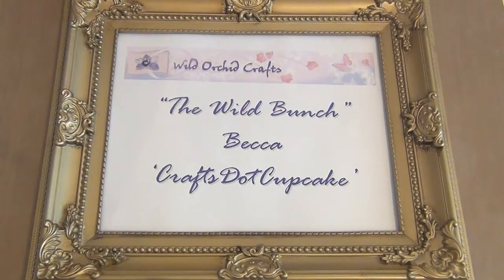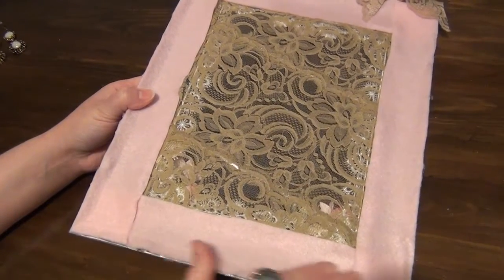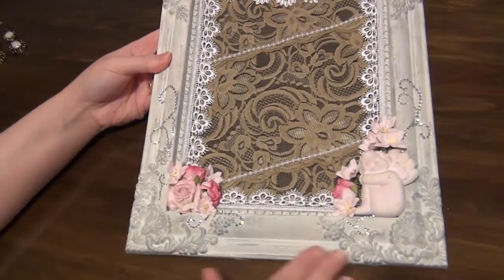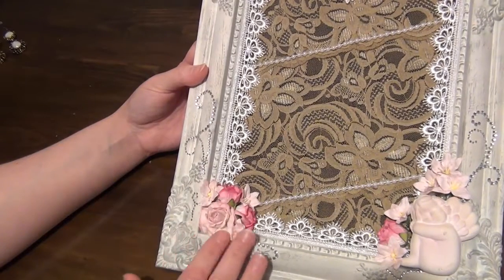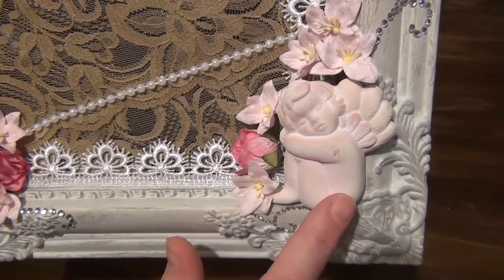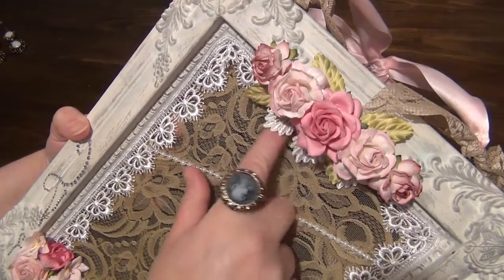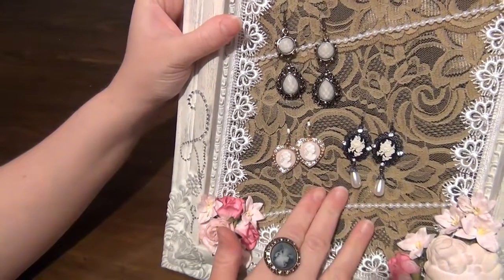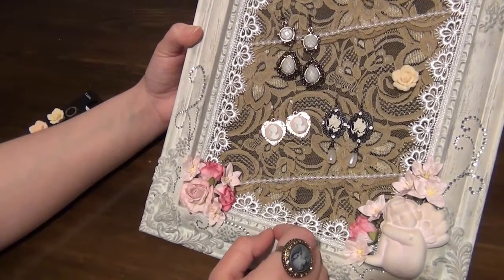Romantic Shabby Chic Lace Earring Holder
Product List and Codes:
LA-00029 - Guipure White Lace
LA-00030 - Guipure White Lace
WD-00023 - Off-White Pearl String 4mm
LL-00035 - White Leaves 40mm
FM-00354 - Mixed Pink Tone Trellis Roses 40mm
PM-00119 2 Tone Rose Pink Wild Roses 300mm
FM-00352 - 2 Tone Baby Pink Tea Roses 40mm
PM-00081 - Baby Pink Lily Flowers
BUD-146 - Large 2 Tone Pink Wild Rosebuds